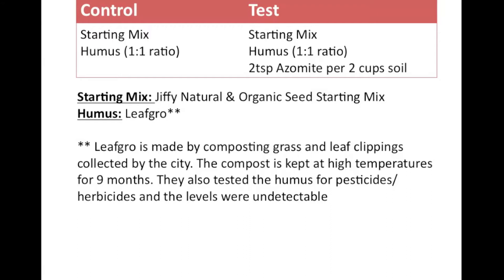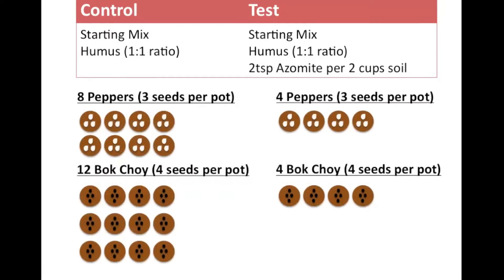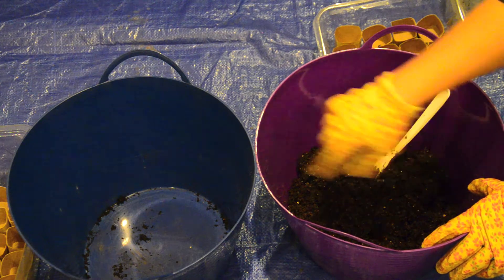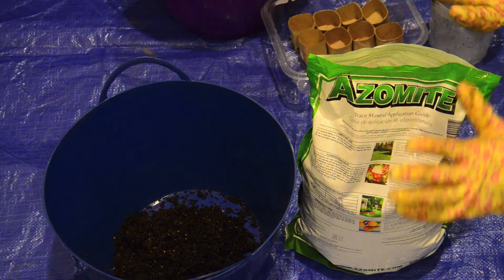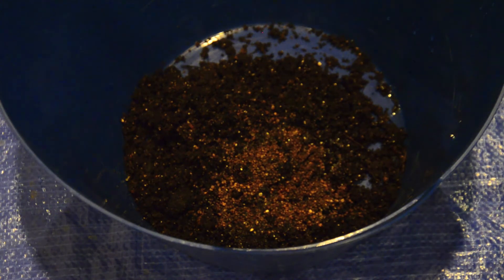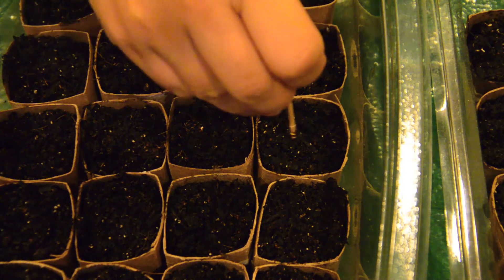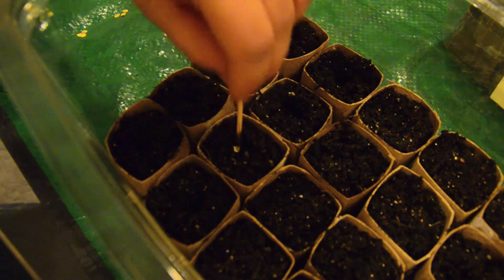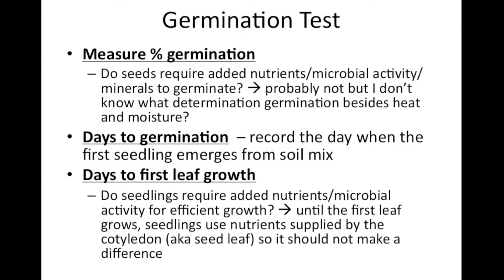Rock Dust Trial Part 2: Germination Test Setup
I've set up the rock dust germination trial. I also *try to* explain what sort of data I plan to collect. Let's see what happens.